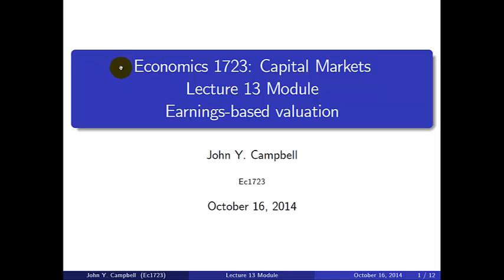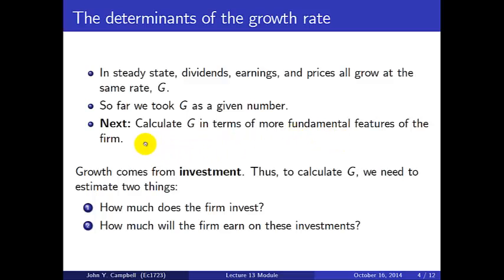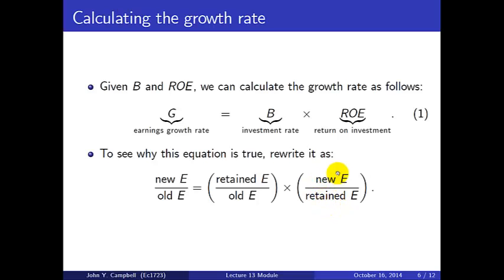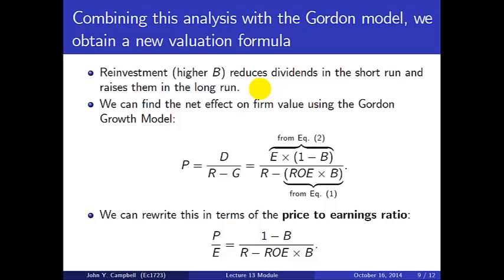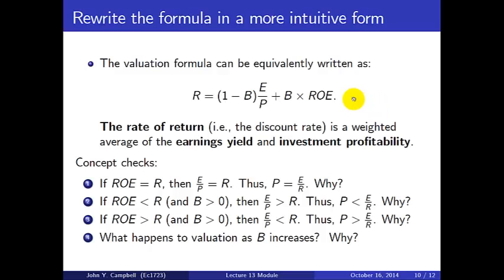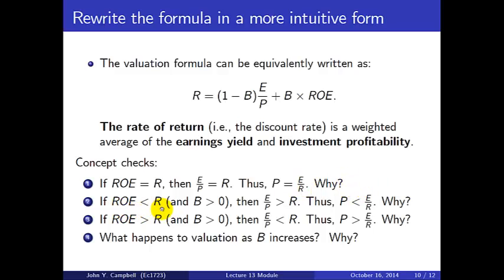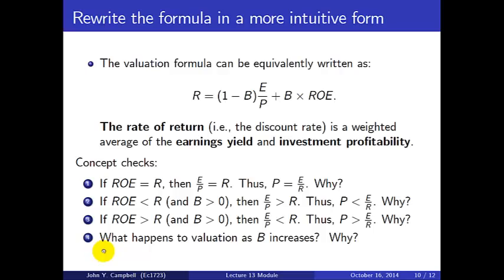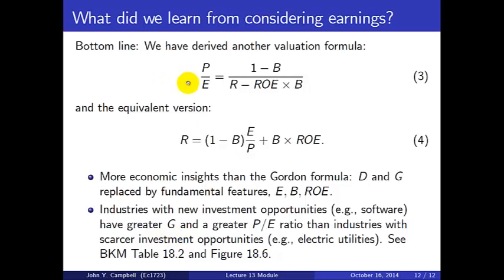Economics 1723 Lecture 13 Module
Earnings-based valuation